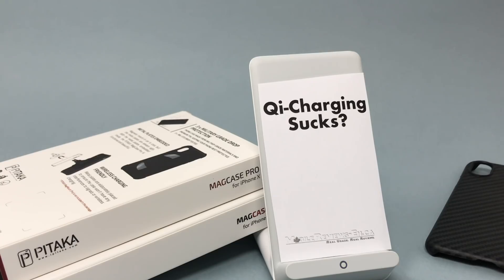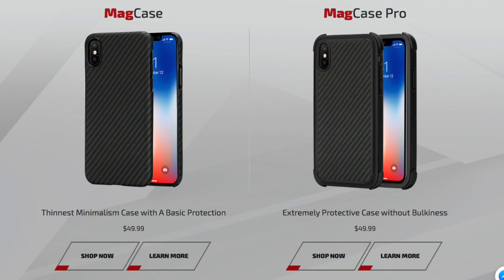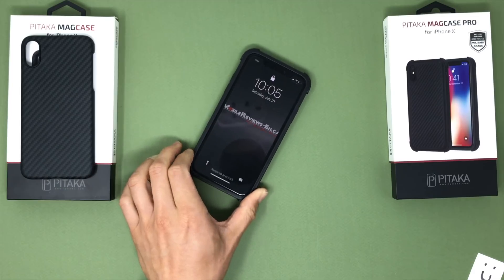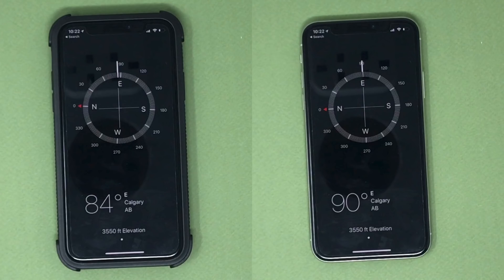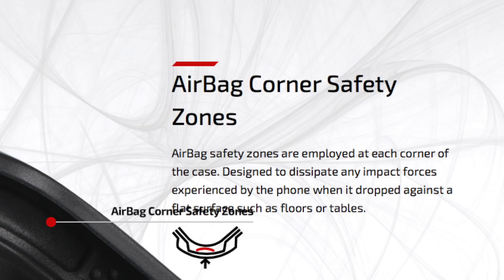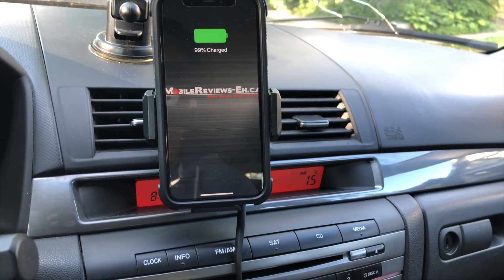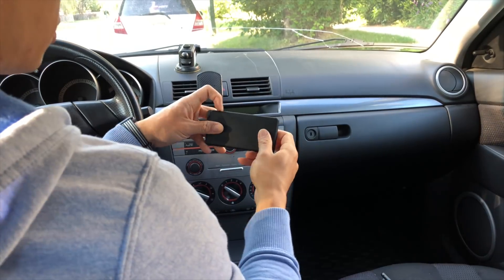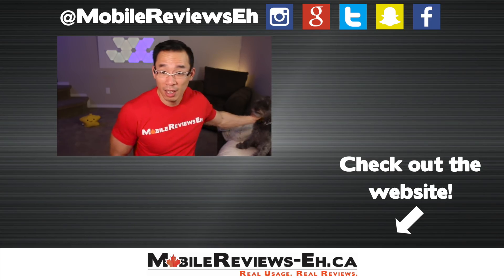Pitaka MagCase/MagCase Pro iPhone XS Review - Qi-Charging is useful now?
So if you’ve been watching my videos for a while, you’ll know that I think wireless charging on the new iPhone XS isn’t great. BUT my disdain for Qi-charging has changed slightly after I started using the Pitaka MagCase and MagCase Pro for a couple of weeks.

Why? Because magnetic car mounts are way better than normal car mounts and having the wireless charging capability is really just a cherry on top of my car mount sundae.

If you’re looking for a minimalist case get the regular MagCase. If you want something tougher with a bit more texture, consider the MagCase Pro if you’re in the market for a tougher case. I think it would make a great alternative to the Rhinoshield SolidSuit or Mous Limitless.

What's in the review video:

Pitaka MagCase Design: 00:01:14
Pitaka MacCase Pro Design: 00:02:30
Functionality of cases: 00:04:16
Protection: 00:06:10
Why Qi-Charging in a car sucks: 00:08:30
MagMount Qi Review: 00:09:35

DESIGN

The MagCase fits the iPhone quite well though parts of the case don’t conform to Apple’s case design specifications. The overall texture of the case is quite nice and gives your slick iPhone X extra texture that isn’t too abrasive.

When it comes to general wear and tear the case does show fingerprints easily and despite being marketed as having a high scratch resistant backing, will still scratch.

If you’re looking for an alternative to the Pitaka, check out the cork cases from 15:21

The MagCase Pro is completely different than the regular MagCase. I would say it’s more of a traditional iPhone case because it’s made from several layers, such as foam, TPU Frame’s and microfibre cloth.

The iPhone won’t slide around easily on the front or back of the case and unlike the MagCase, the edges of the grip have ridges that make the case handle quite well but are quite noticeable.

CASE FUNCTIONALITY

The regular MagCase doesn’t have any button covers so you won’t have any issues with iPhone access. The bottom is fully exposed so you can use whatever 3rd party plug you want.

For the MagCase Pro, the iPhone’s buttons are easily reached through the edge of the case. They have a nice response to them and come close to the feel of the iPhone inside a Catalyst Impact Protection and not as mushy as the Mous Limitless v2.

When it comes to functionally, the standout feature of both Pitaka cases are the tiny magnets embedded along the inside of the case. They’re laid out in a manner that do not obviously interfere with the Qi-charging functionality of the iPhone.

PROTECTION

The biggest difference between the two products is the protection. The MagCase Pro is apparently three times drop-rated while the regular MagCase offers protection that rivals several layers of paper towel.

If you’re not terrible with your iPhone and just need something to prevent excessive scratching on your device, go with the MagCase.

Just make sure you put on the free screen protector because the edges of the case are extremely low.

Onto MagCase Pro which is a much tougher case. When it comes to drops, Pitaka employs the usual air pockets in the corners though I do like their description of the corners as they use the word AirBag. The side of the case also has a series of air pockets which help with the impact protection of edge drops.

Now from my experience in dropping iPhone cases, I know that my iPhone X is going to be fine when it comes to corner drops in the MagCase Pro. I’m not confident when it comes to face first drops because the case edges are quite pliable.

Qi-Charging FUNCTIONALITY

The MagMount Qi is a slightly evolved vent mount as the entire surface of the mount is much larger than your average magnetic mount.

Now there are a couple of downsides to this mount. The first thing is that it doesn’t come with a cable. And the second downside is that it doesn’t come with a power source.

Seriously…

But with all things considered, I’ve been a fan of how easy it is to use the product when I’m driving. It just works!